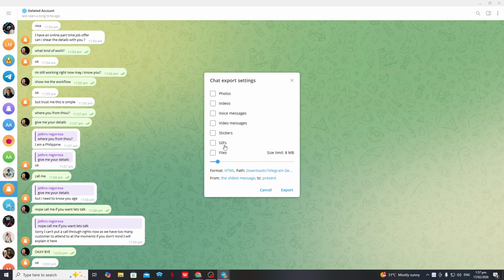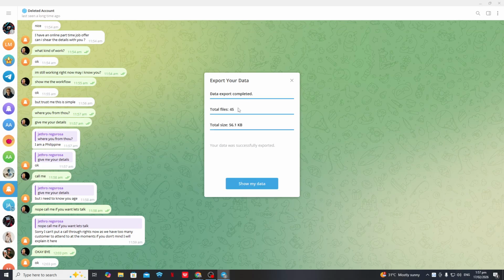How to restore a deleted chat in telegram (Latest Update)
How to restore a deleted chat in telegram

Learn how to recover or restore deleted chats in Telegram with this step-by-step guide. This tutorial explains Telegram’s chat recovery limits, undo delete options, cloud sync behavior, and backup workarounds on Android and iOS devices. Perfect for users trying to retrieve lost Telegram messages.